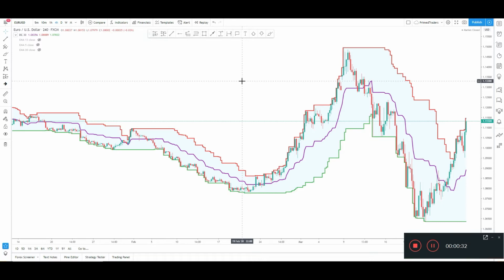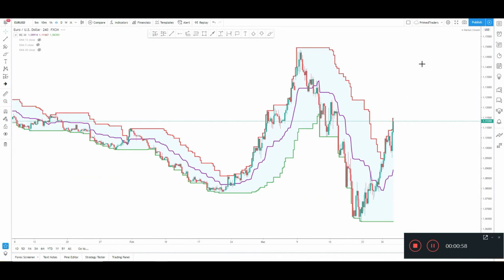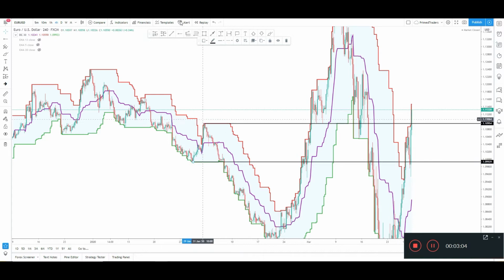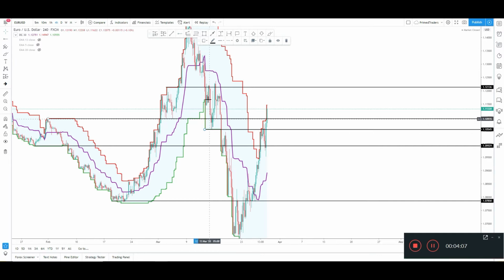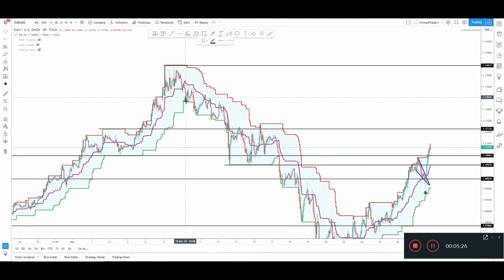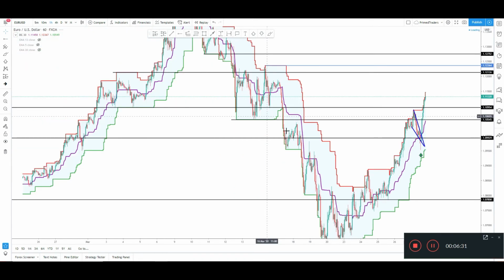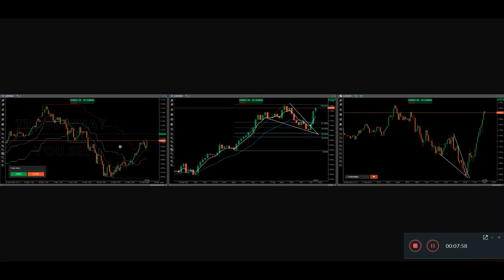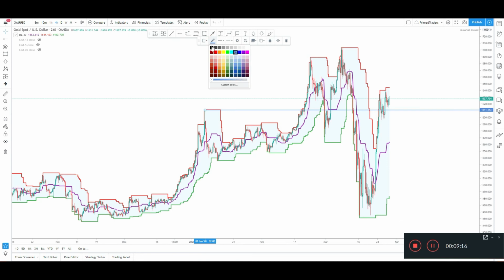Probably the Best Way to Draw Support & Resistance Levels [Primed Strategy Series e.4]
In this episode of the primed strategy series, I go over how we stop support and resistance levels for forex trading and basically find killer key trading levels!